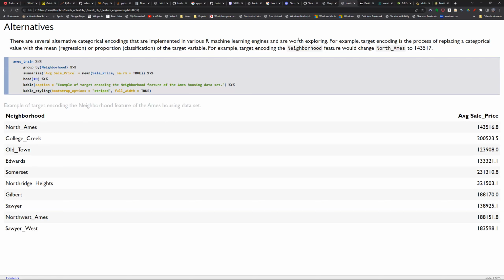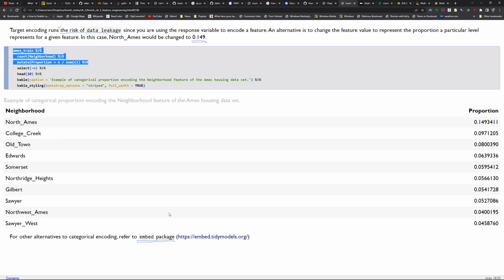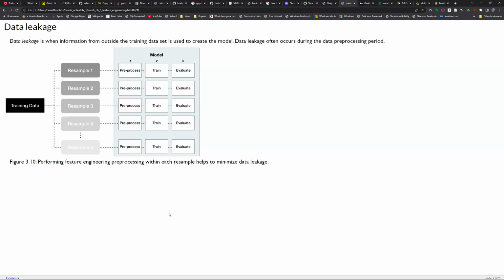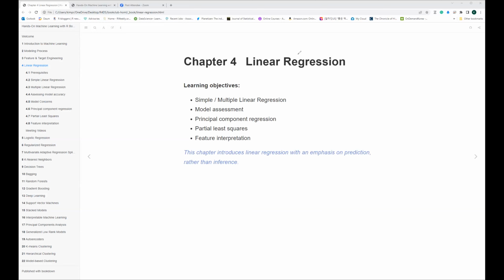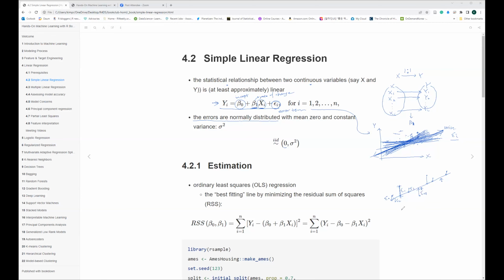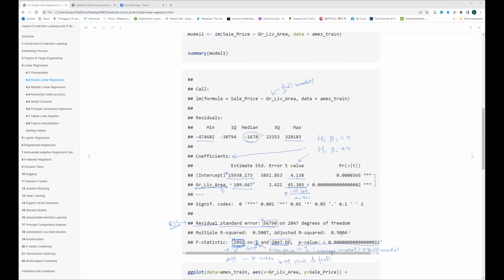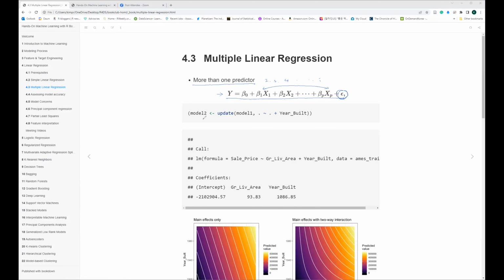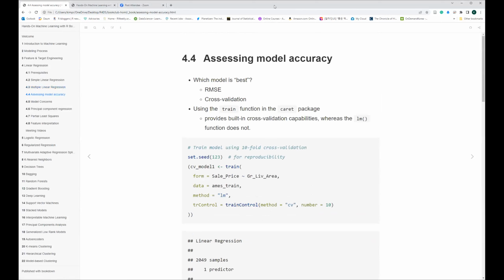Hands-On Machine Learning with R: Linear Regression (homl01 3 4)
Ricardo J. Serrano wraps up Chapter 3 ("Feature & Target Engineering"), then Keuntae Kim leads a discussion of Chapter 4 ("Linear Regression") from Hands-On Machine Learning with R by Bradley Boehmke & Brandon Greenwell on 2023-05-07, to the R4DS HOML Book Club, Cohort 1.